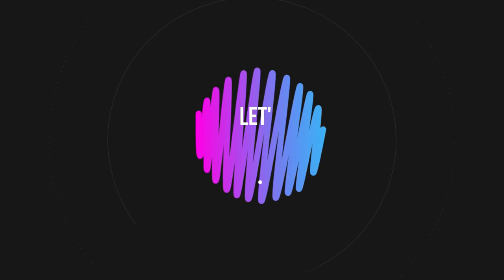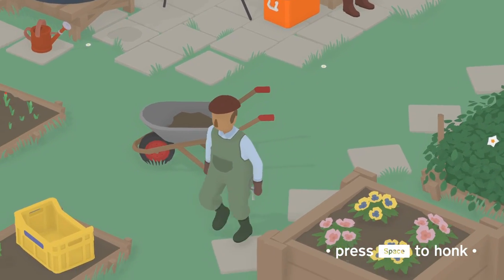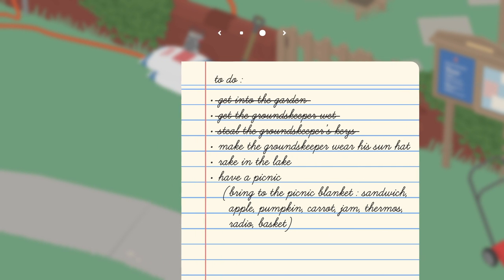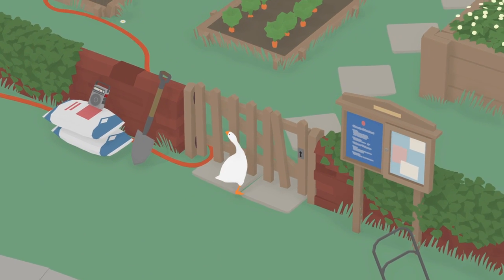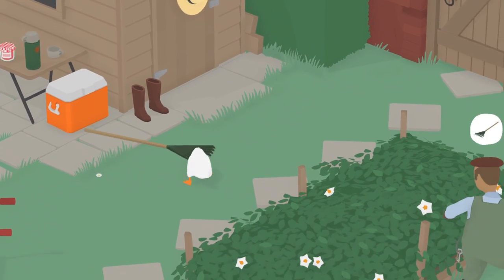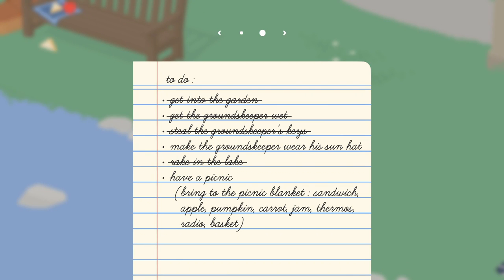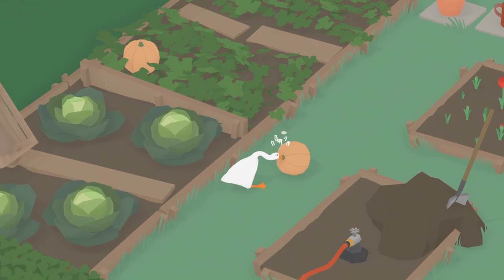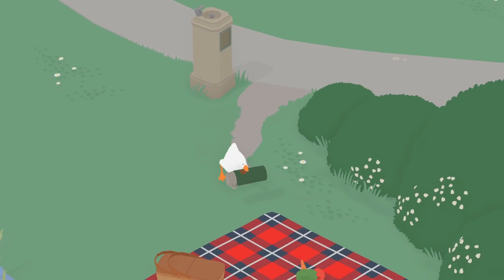[ASMR] Untitled Goose Game | Whispered Gameplay & Eating Hard Candy. Figuring Things Out!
Hey guys! In this ASMR gaming video, we'll be playing some more Untitled Goose Game and attempting to finish up some of these tasks! Follow along and see how we do! Featuring whispered gameplay, hard candy eating, and mouse clicking sounds for relaxation :) Enjoy!

Bonus Fortnite Uploads: Tuesday & Saturday @ 3AM EST!